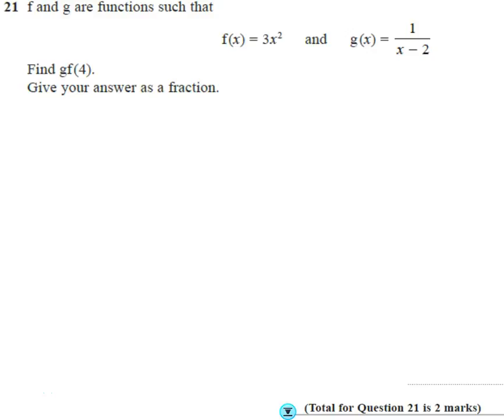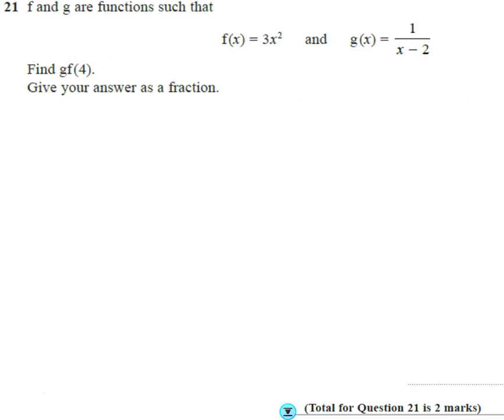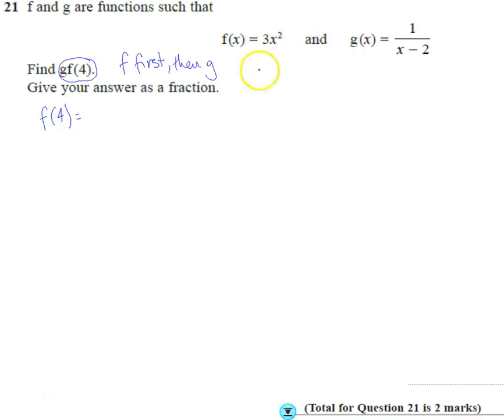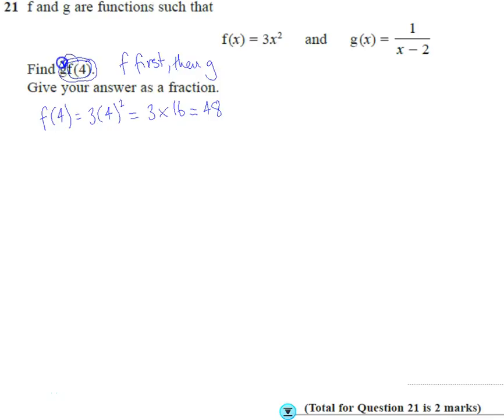Edexcel Mock 2 Paper 2H Q21 Functions